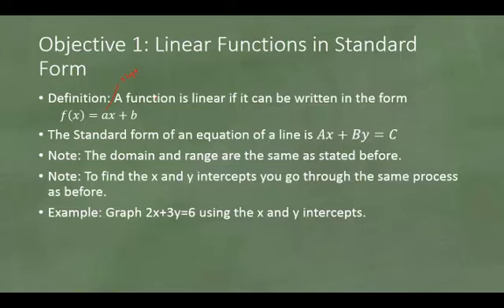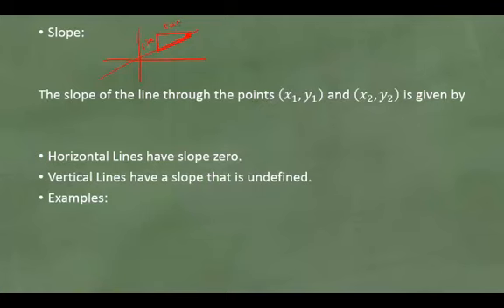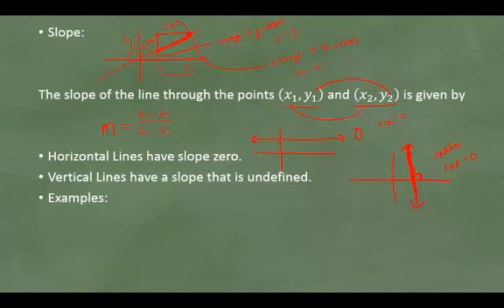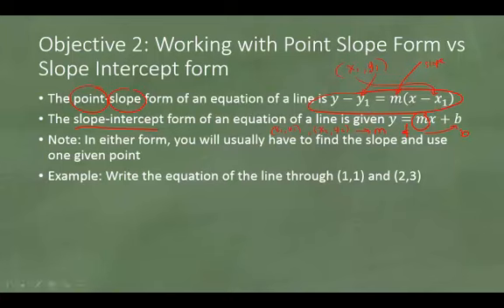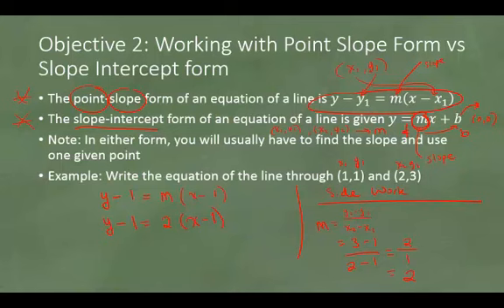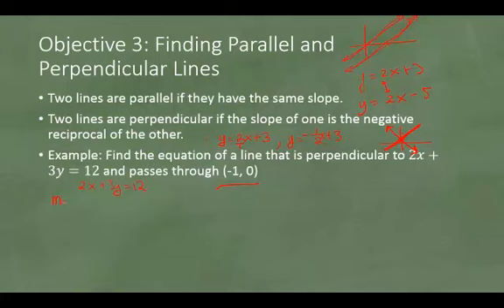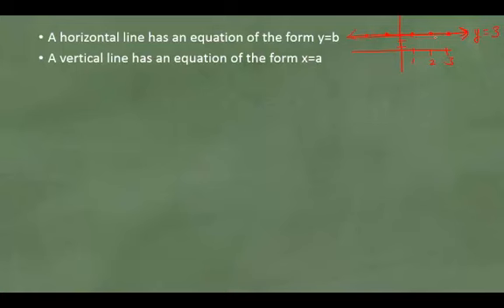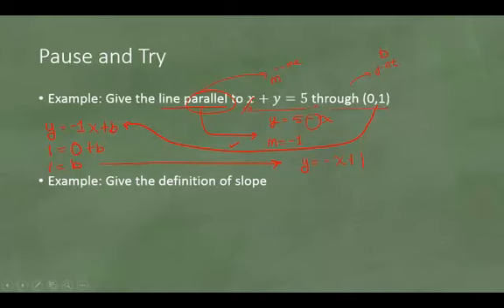Trig Module 4 1 F17